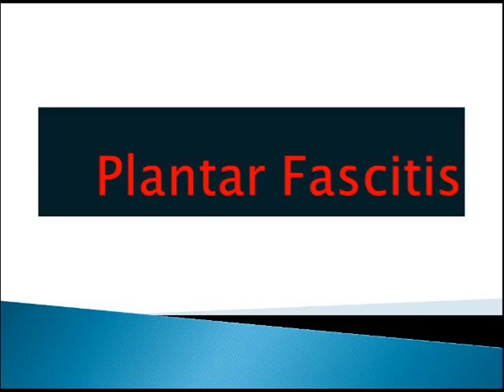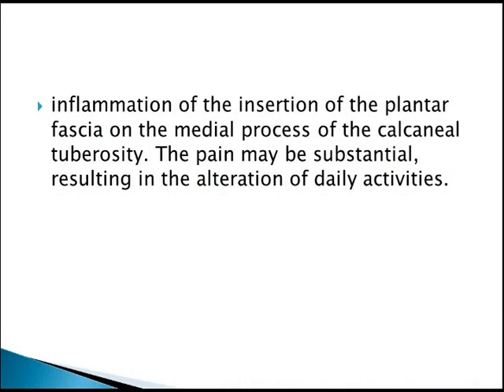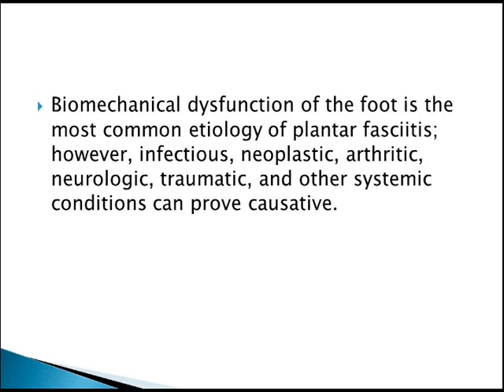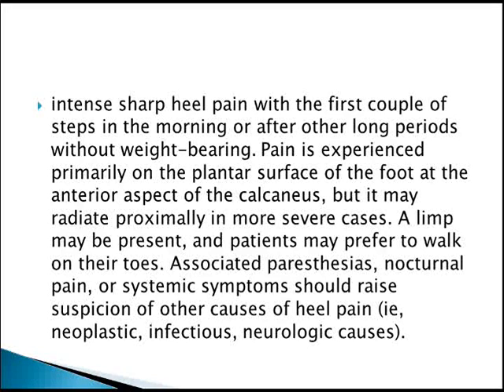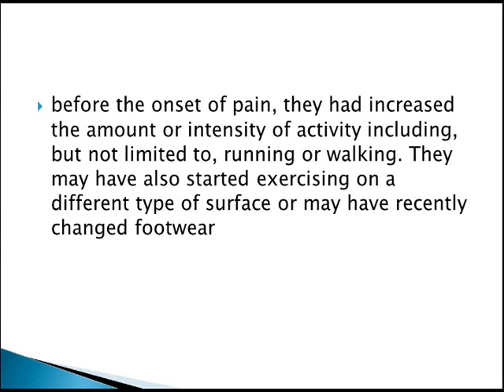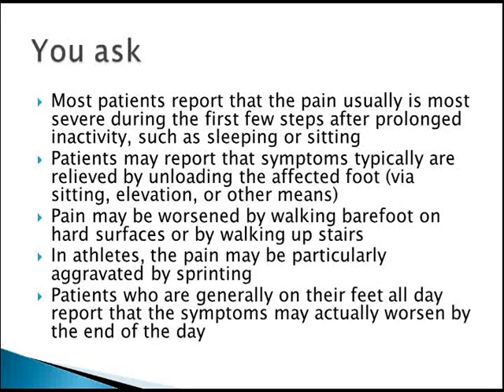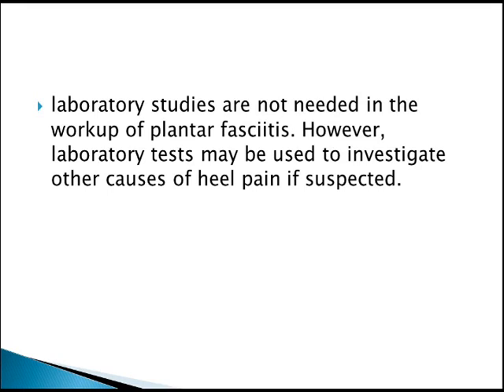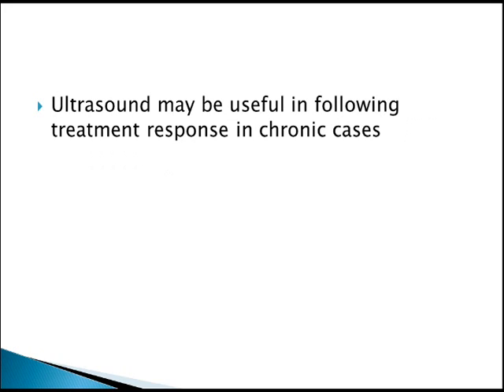USMLE: What you need to know about Plantar fascitis by usmleTeam